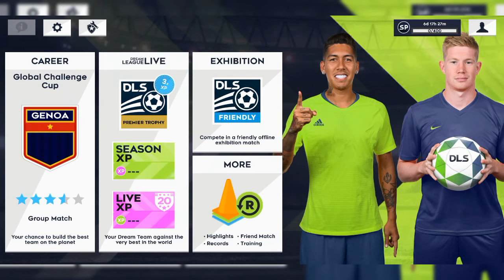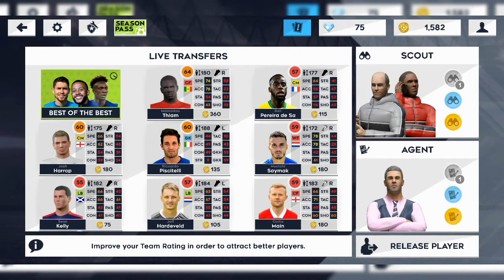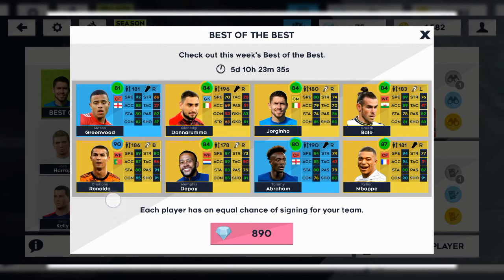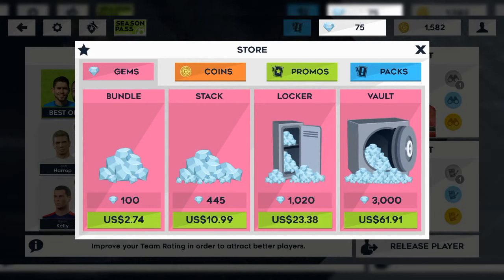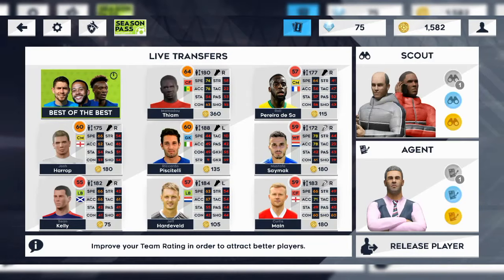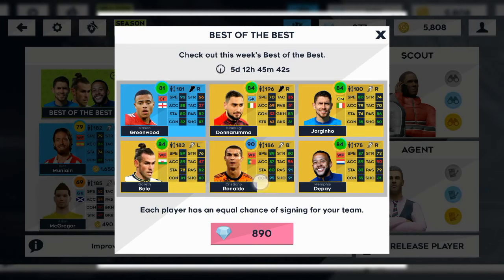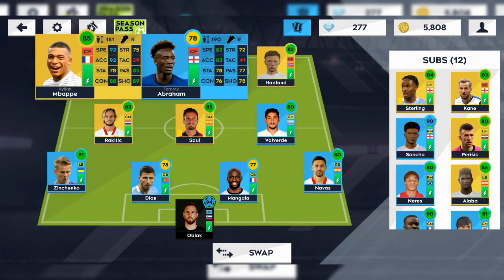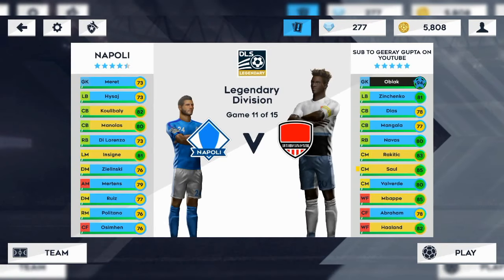Dls 21 BEST OF THE BEST EVENT | How to get Ronaldo in dls 21 | Dls 21 player signings | Gems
Do you want to upgrade your team? Will you have the courage to go for it? Here is your chance.
What's up and today there is a new event in dls 21. It's called the best of the best and it features players who are shining at the moment . Check out the players. Decide whether you want to buy them or not.

Created by Video Editor
Video Editor